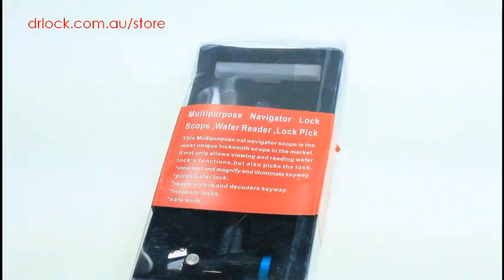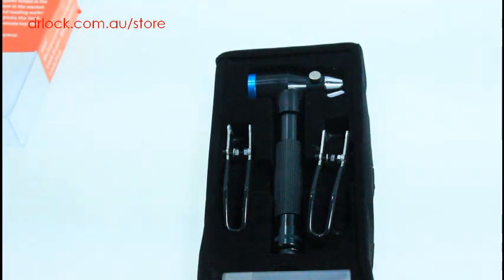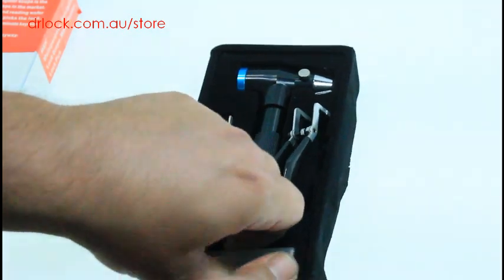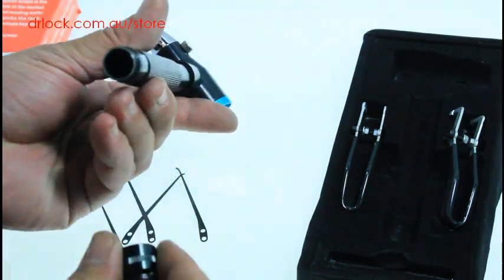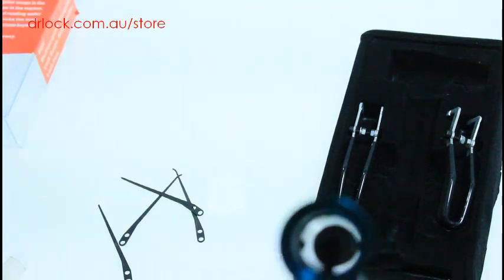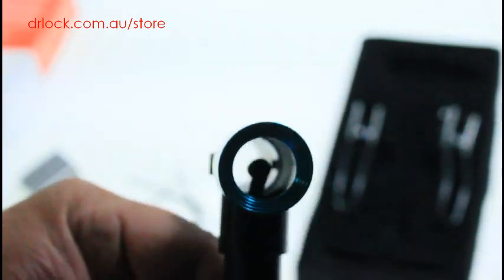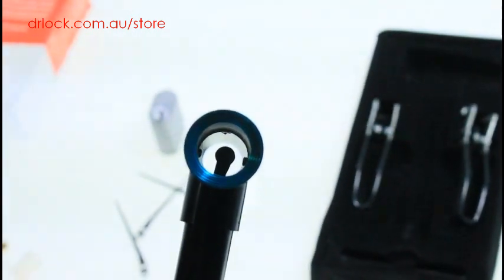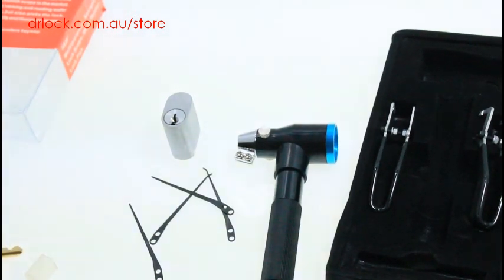Locksmith Silverwater Sydney- Tool Scope Lock Pick 02 989 12345.mp4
Lock reading scope. This scope is a lock pick and also a lock reader, Any good locksmith can use this locksmith tool to read and decode the lock to be able to cut a key from code. Test your skills with this locksmith scope, LED locksmith scope. if you need more info see our web